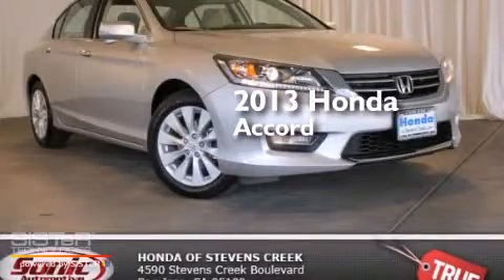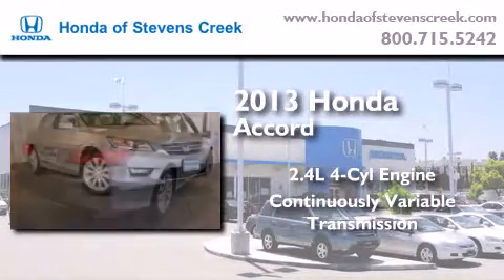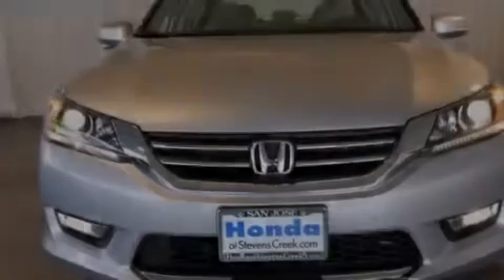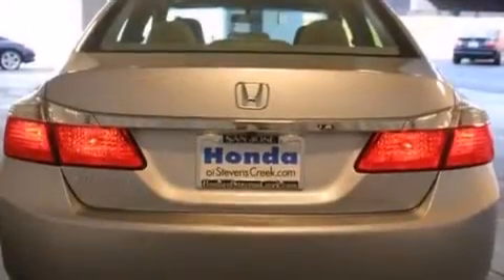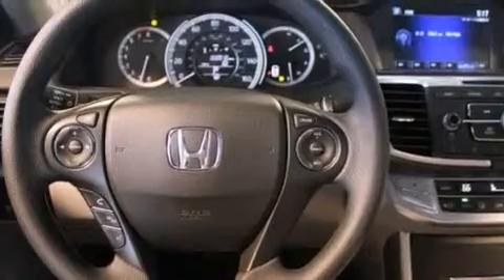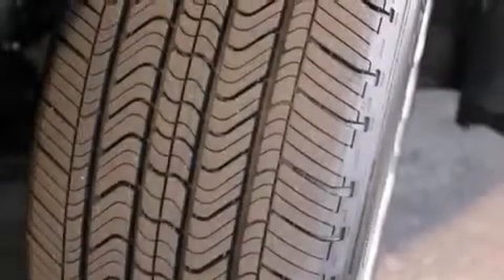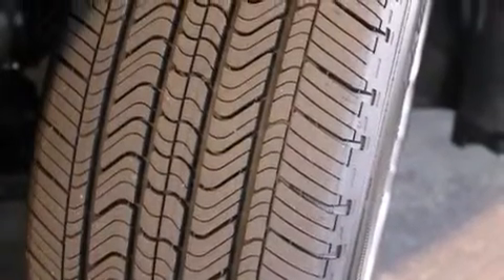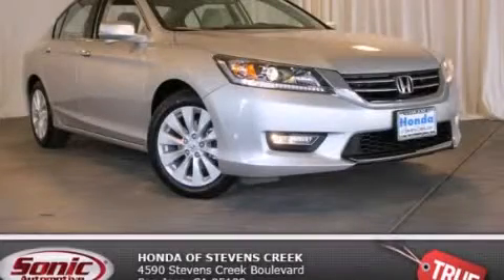2013 Honda Accord San Jose CA 95129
Year : 2013
 Make : Honda
 Model : Accord
 Engine : 2.4L I-4 cyl
 Trans . : Continuously Variable
 Exterior : Alabaster Silver

 Interior : Gray

 2013 Honda Accord San Jose CA